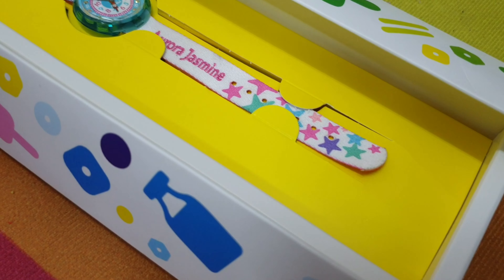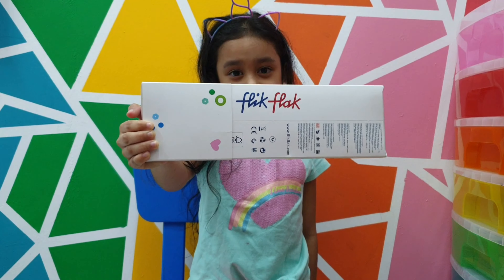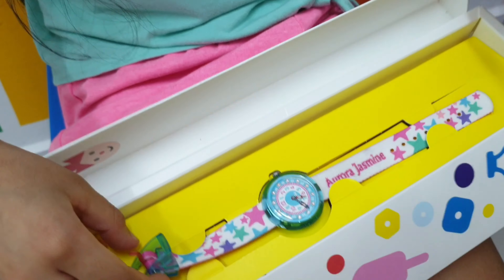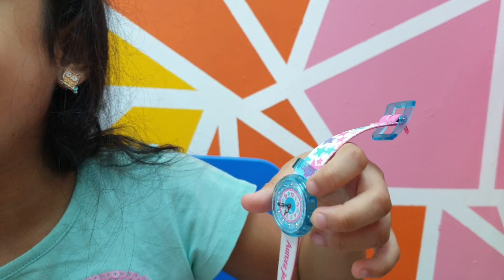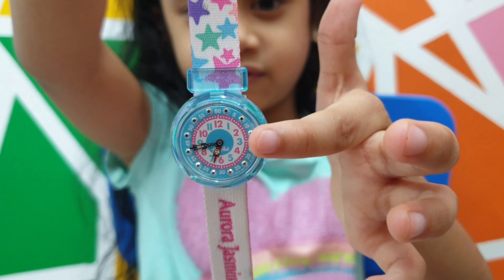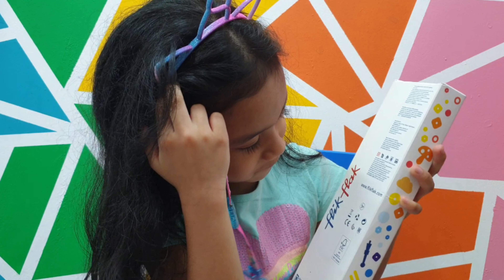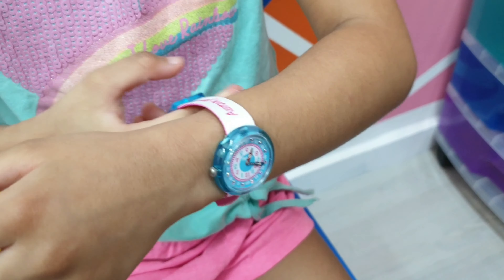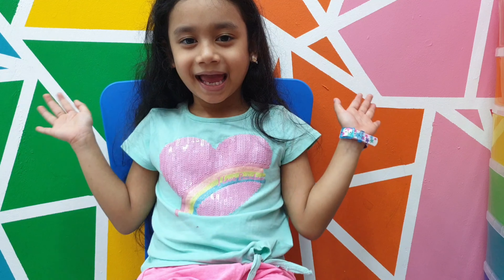Personalized Flik Flak Watch From Swatch Unboxing & Product Review by 6 Years Old Aurora Jasmine.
It's a Swiss made watch for kids at affordable price!!

Swatch has it's kids collection watch called Flik Flak.

Lots of designs to choose from!! You can purchase them right from Swatch retailers / branches or you can oder them online. Personalization is also available!!